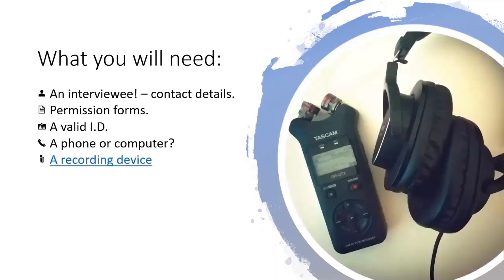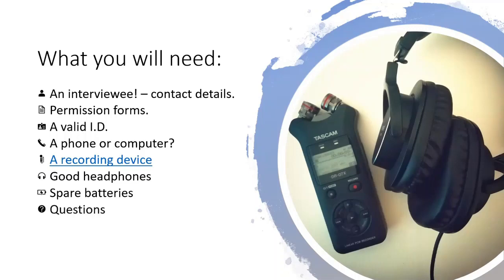Oral History Workshop Part 2: What you'll need for your interview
As part of Elmbridge Museum's collaboration on the 'Nothing About Us Without Us' lockdown portraits and oral histories project, I delivered a training session on the oral history process to volunteer interviewers.
If you're new to oral history and would like to try conducting your own oral history interview, take a look at this five part how-to session, in which I talk through the whole process from initial preparation to completion.
You can also find my accompanying manual free to download on Elmbridge Museum's 'Elmbridge At War' online exhibition page

In this part 2, I look at the checklist of things you will need during your oral history interview.